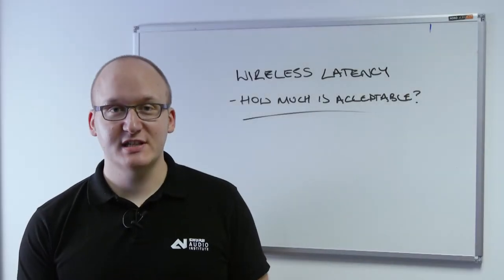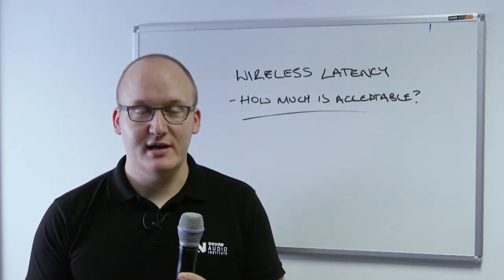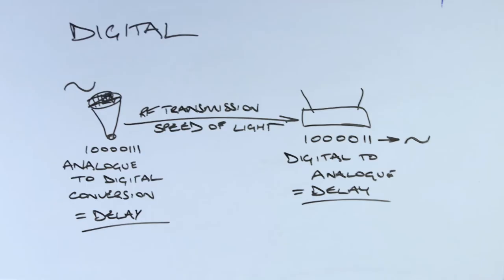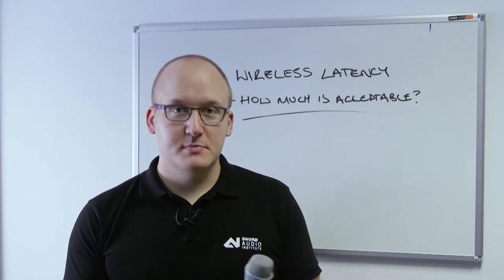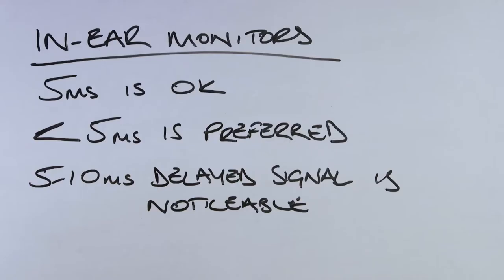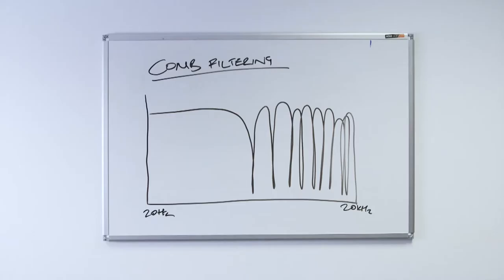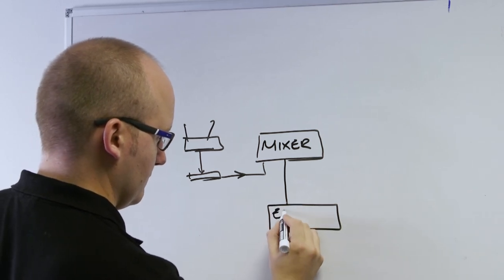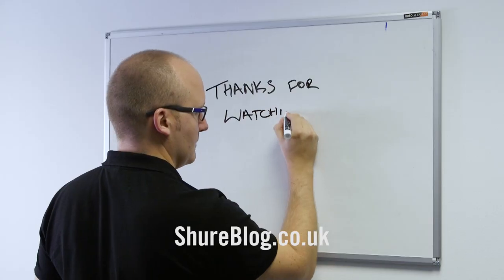Shure Whiteboard – Digital Wireless Latency Explained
Shure UK Project Engineer, Stuart Stephens explores digital wireless latency and what causes latency in a digital wireless system.